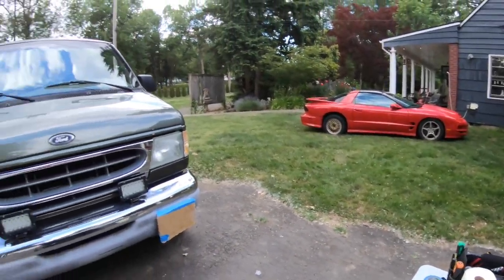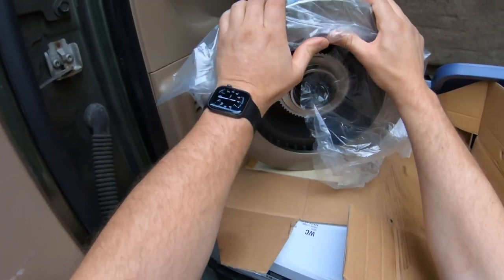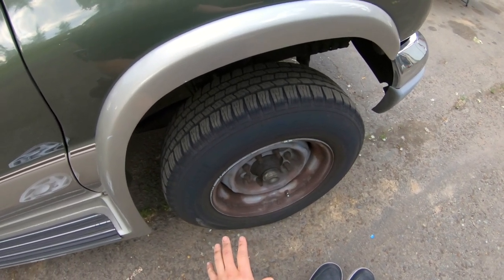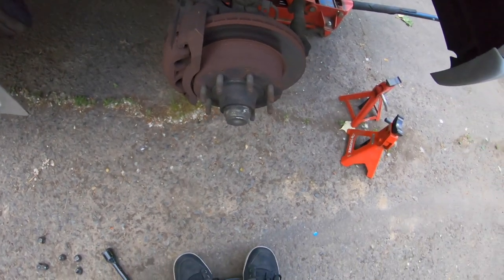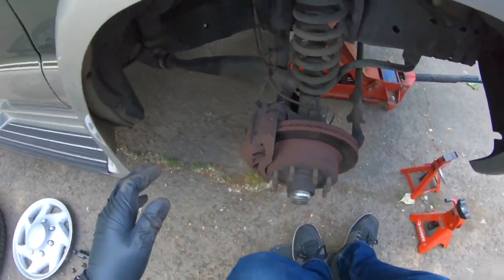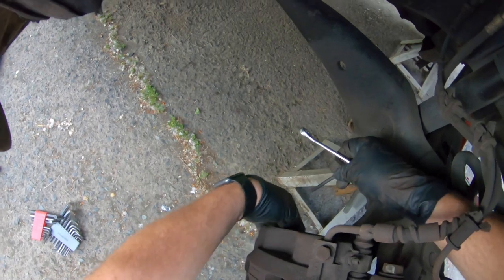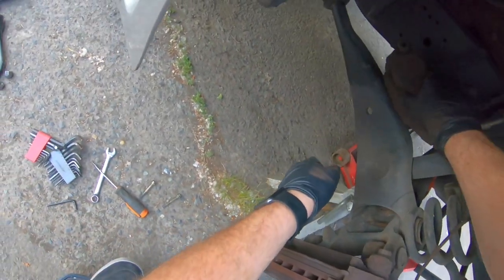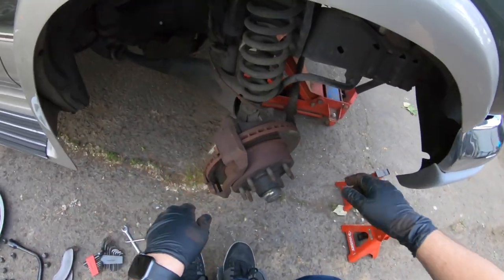VLOG 565: PART 1 - new brakes!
lets do some maintenance on the 'ol E350 van!
BTW im wearing the camera on my head - fair warning - motion sickness *might* be an issue in this video - but its not too bad :^)

Mailing Address:
Totally Normal
1327 SE Tacoma St
SUITE 158